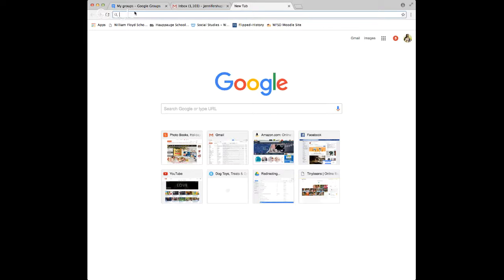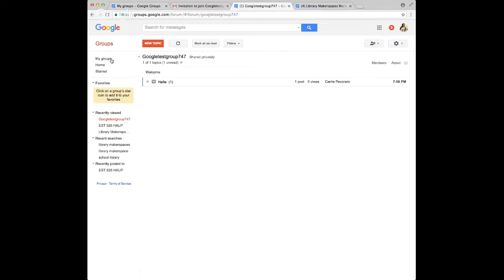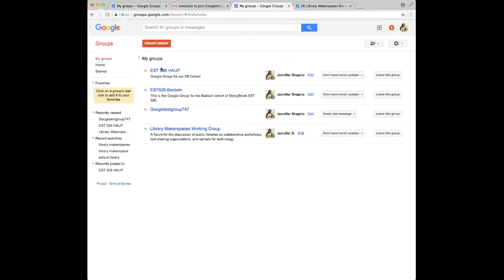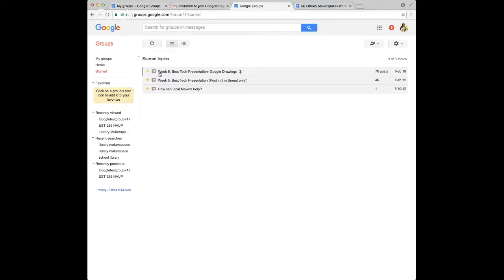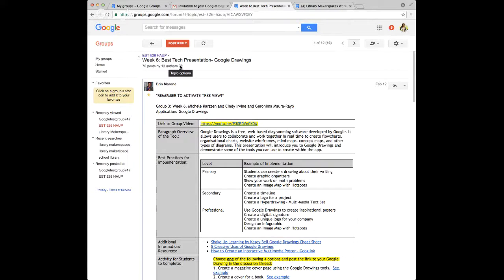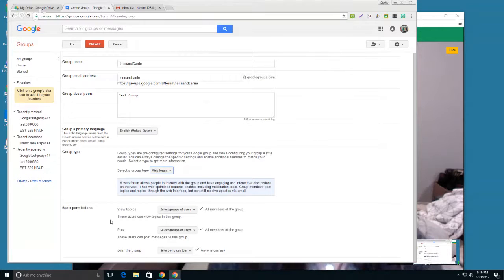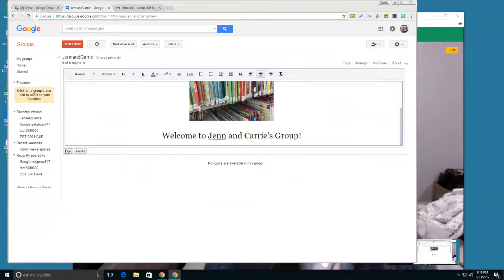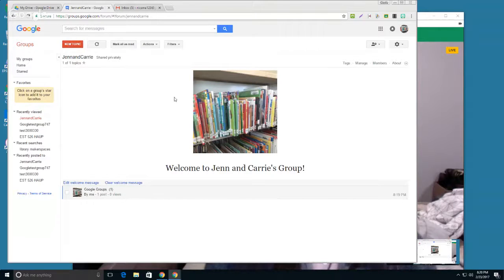Google groups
Google groups for education